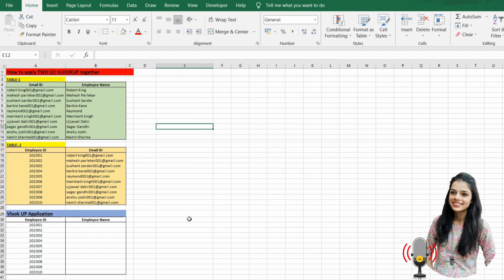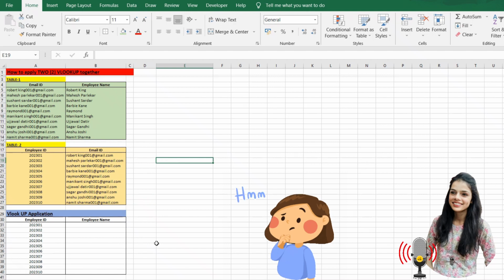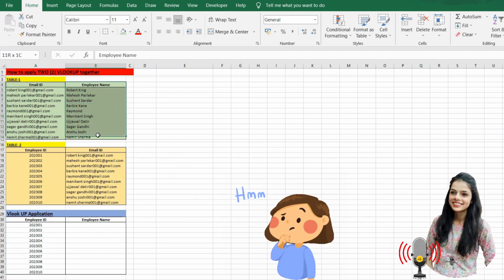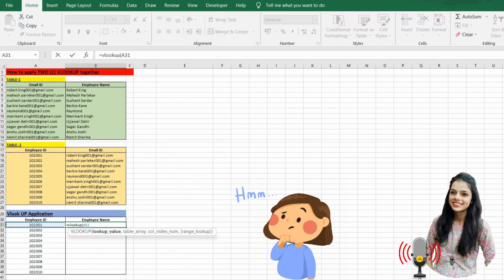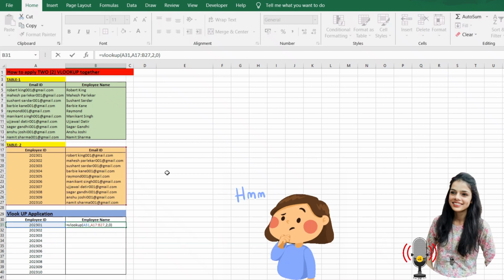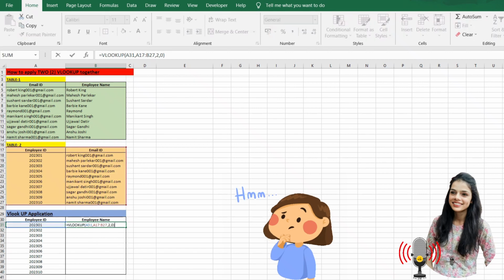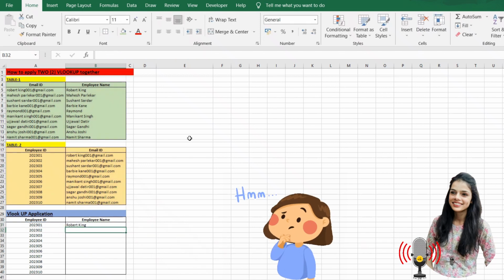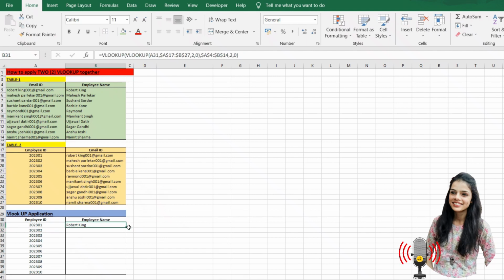ADVANCED VLOOKUP application in Excel | Hello Excel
Let's discover the secrets of combining two VLOOKUP applications to solve more advanced data manipulation tasks, streamline your workflows, and gain deeper insights from your spreadsheets. 🚀💡